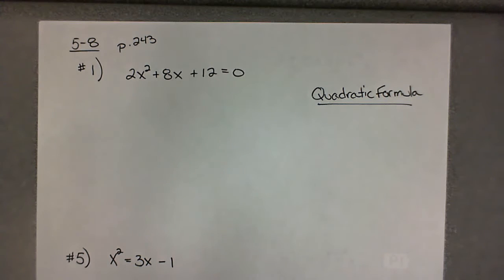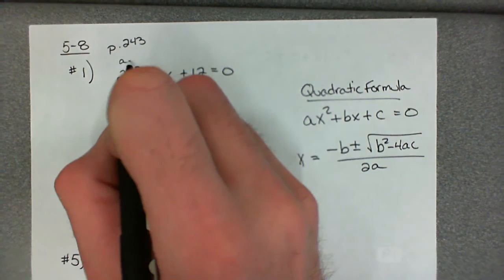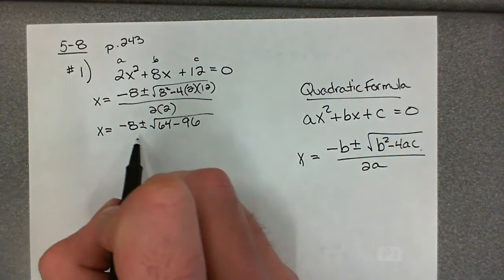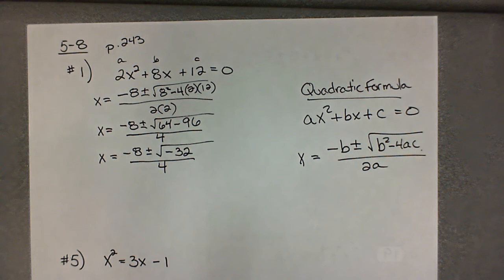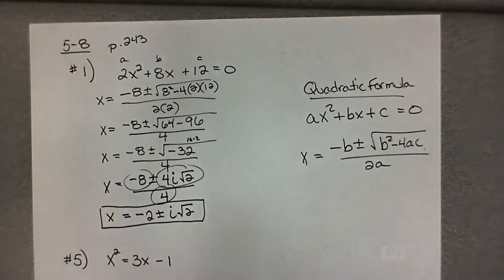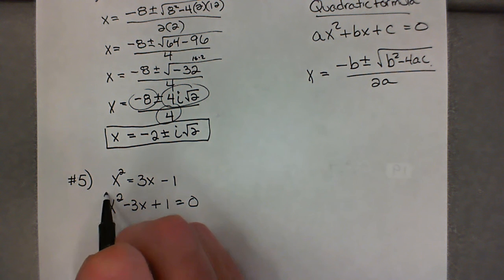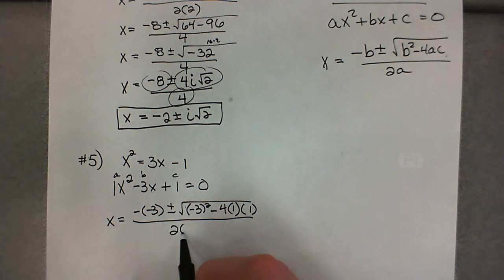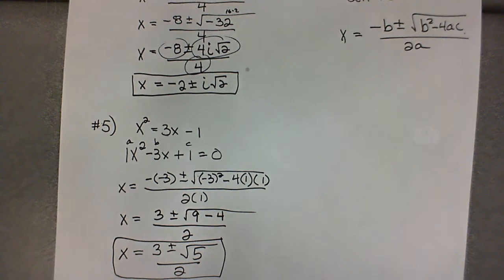Unit #4 Section 5-8 Homework #1 and 5.wmv